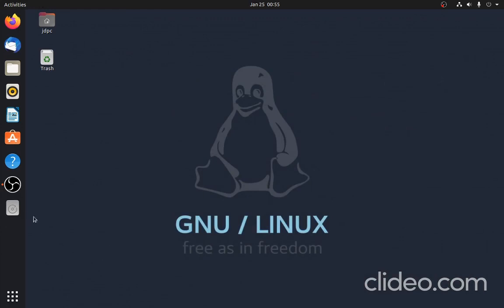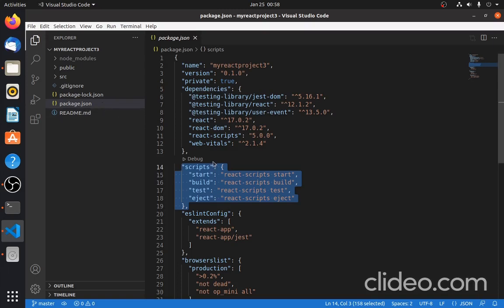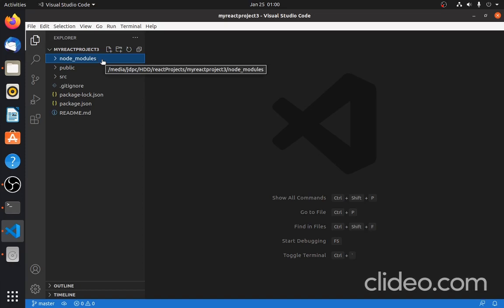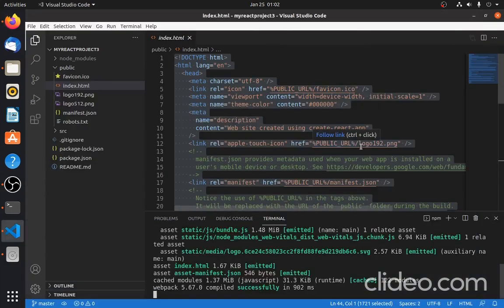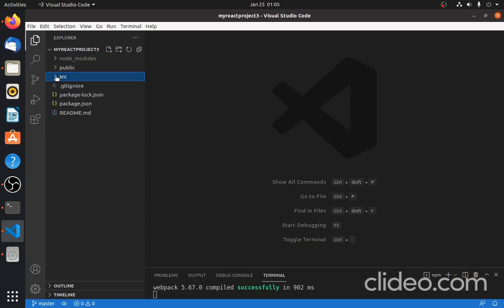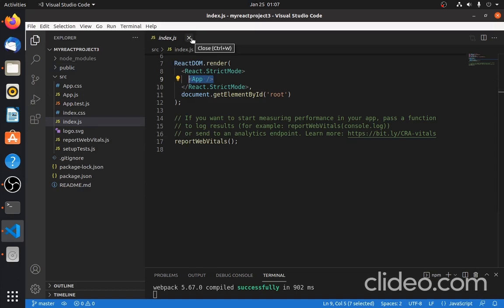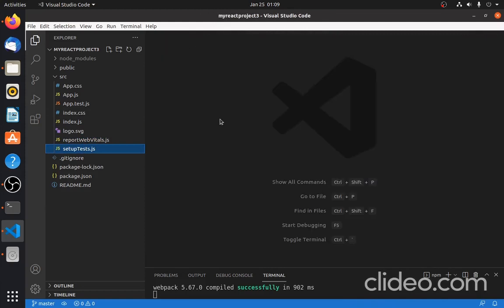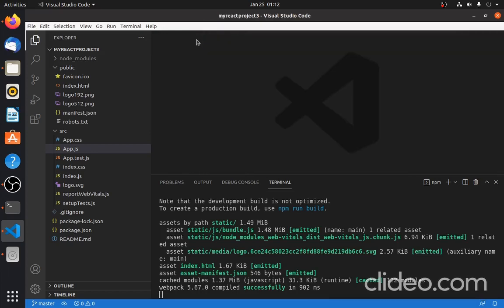React Tutorial - File Structure of a React App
This video explains the File Structure of a React App and also explains the control flow of the application after it is run. In this video I have tried to keep things simple by mentioning which are the files we should focus more and which files we could ignore and skip.